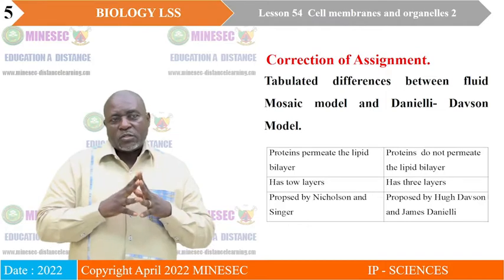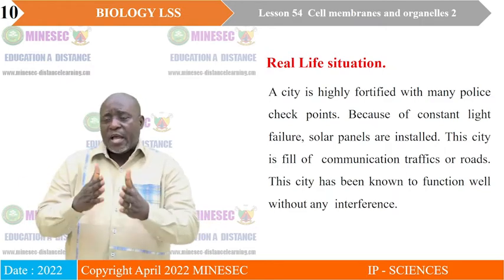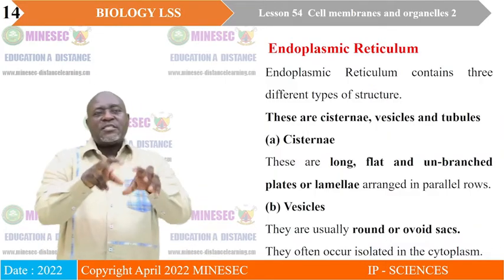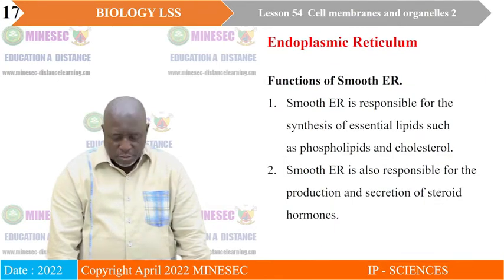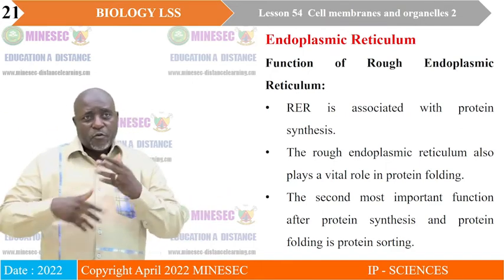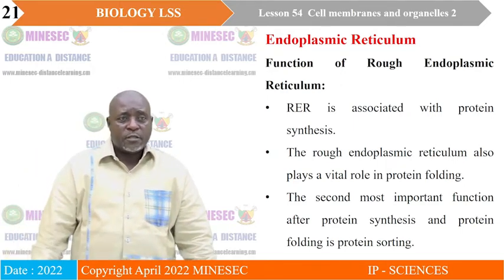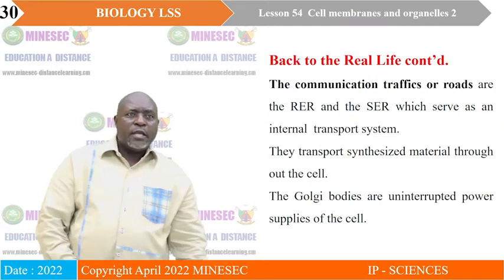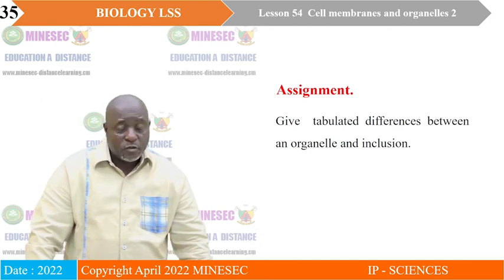IP-Sc Biology LSS Lesson 54 Cell membranes and organelles Part 2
Biology LSS Lesson 54 Cell membranes and organelles Part 2